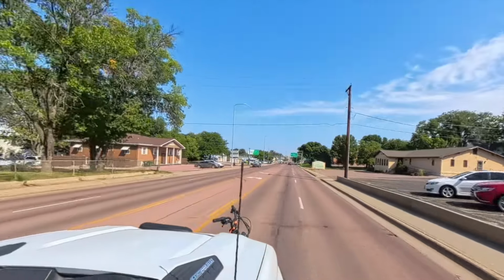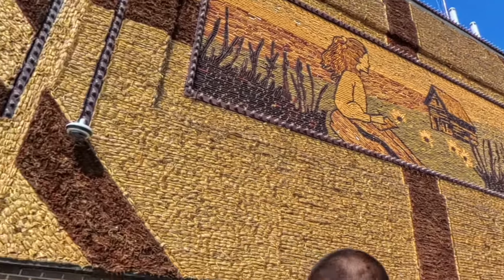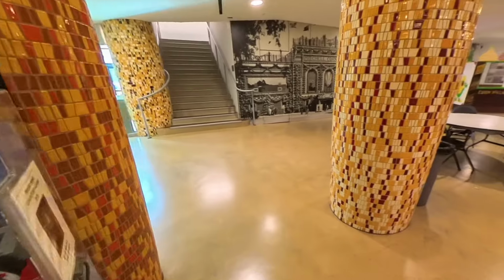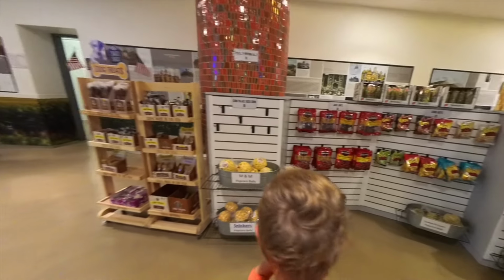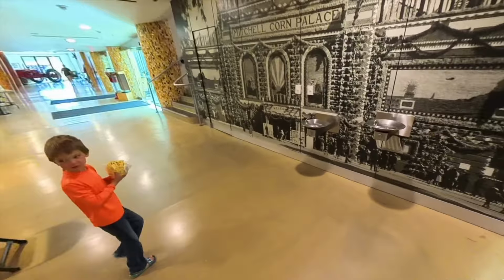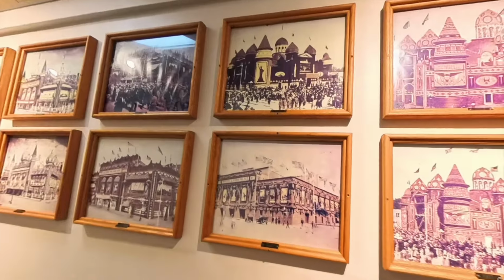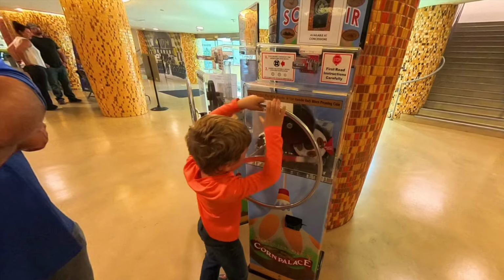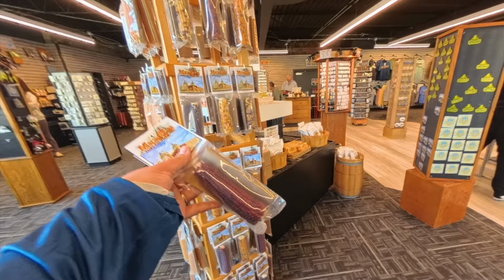The World's Only Corn Palace- Full Tour!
The World's Only Corn Palace is located in Mitchell, South Dakota and is a strange and unique tourist attraction!